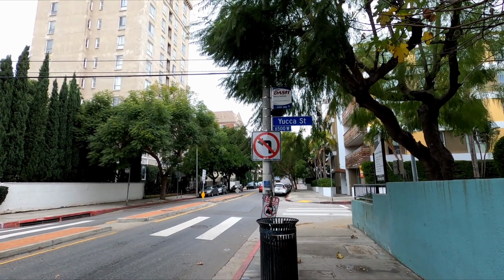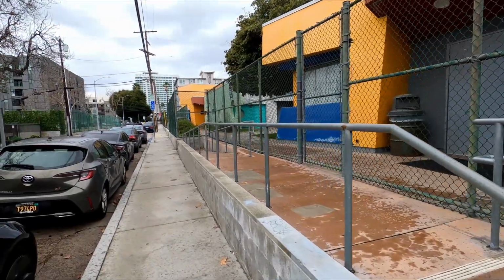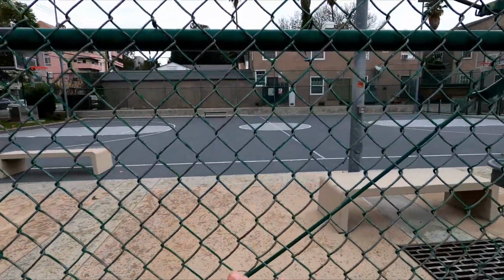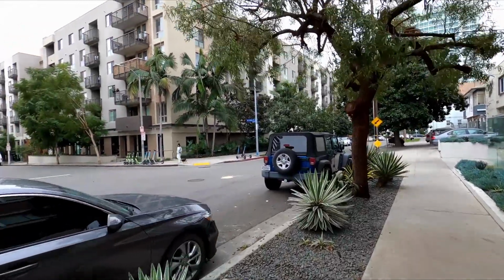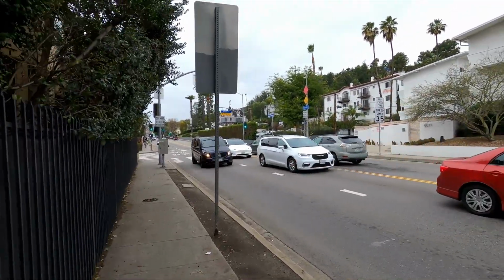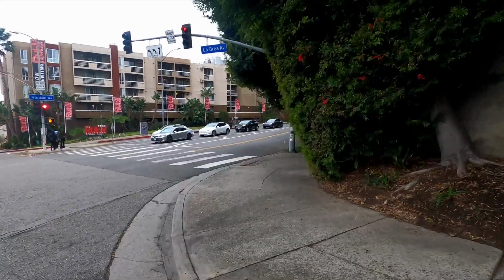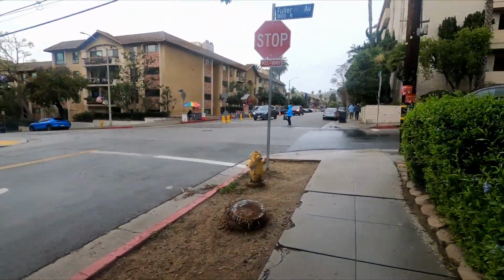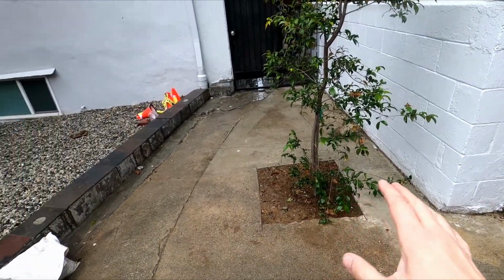Yucca St. ( Used to be a bad street to be on) to Runyan Canyon. Walking tour in Hollywood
My goal with this channel is to be able to fund our indie films. Please be a part of the magic!

Welcome to Kyle's Film Garage! Todays video is about .
 You may know me from such films as Zombie With a Shotgun or The Chair horror film with Roddy Piper.
My goal here is to make solar powered films.

You can also support independent film by watching on Amazon and leaving an awesome review. It all helps with the algorithm!
You can check out Zombie With a Shotgun below. I play a bounty hunter in NewYork City.

If you like dark psychological horror then check out
The Chair! Starring Roddy Piper
I play a sadistic prison guard along side Zach Galligan and Noah Hathaway.

These films are possible because of fan funding!! It would not be possible without you. Thank you for supporting independent film!!!